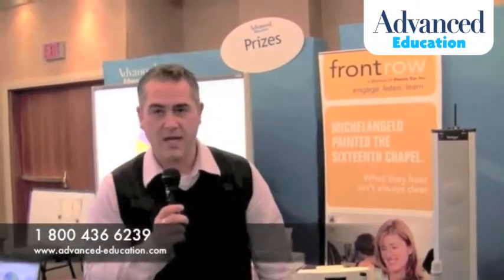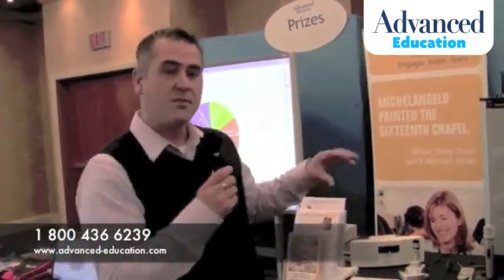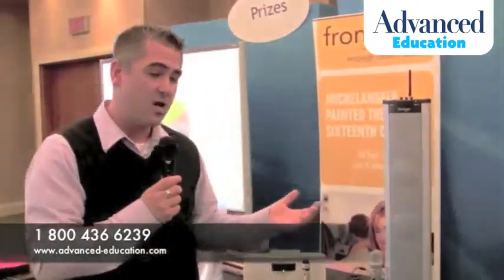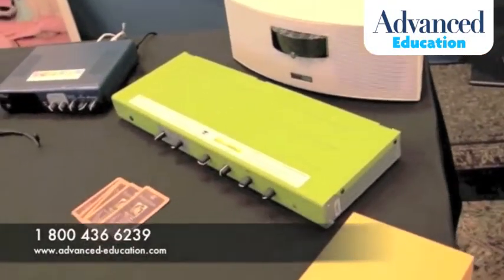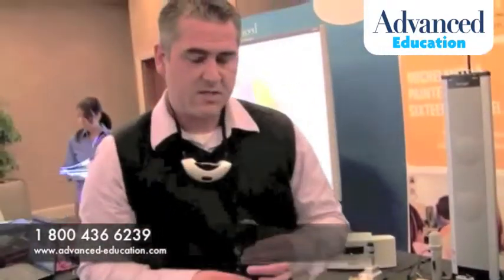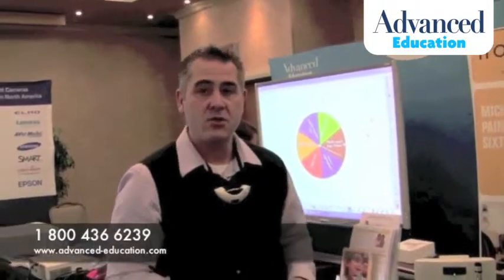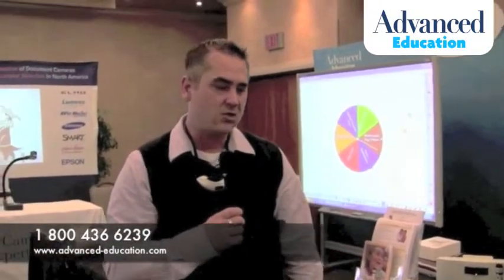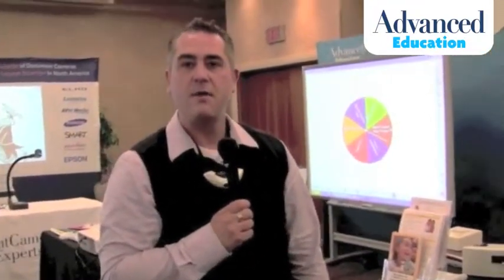Advanced Education: Introduction to Front Row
Advanced Education: Introduction to Front Row - at the Assistive Technology Summit Fall 2010, Ottawa